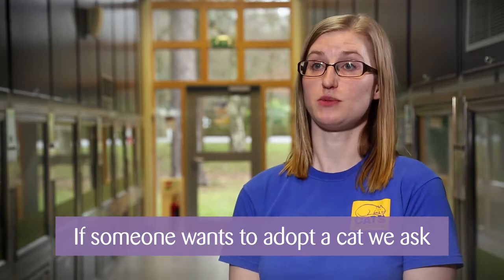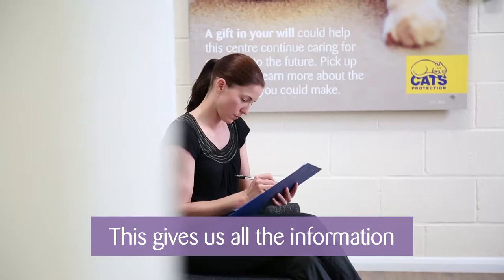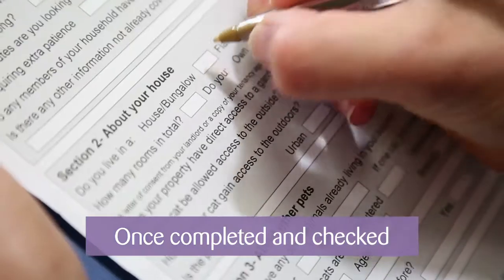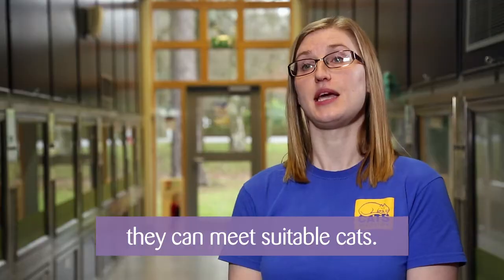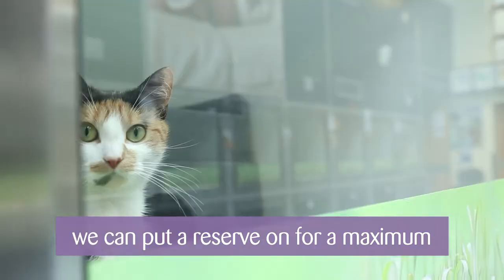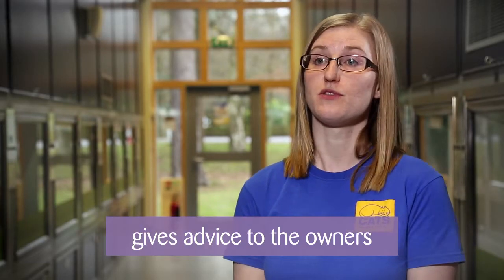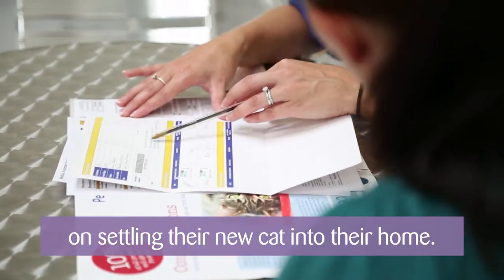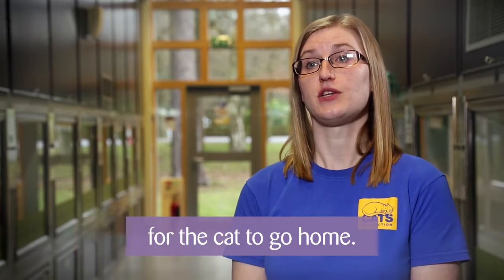Adopting a cat from the National Cat Adoption Centre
In this short video we explain the process of adopting a cat from the National Cat Adoption Centre.